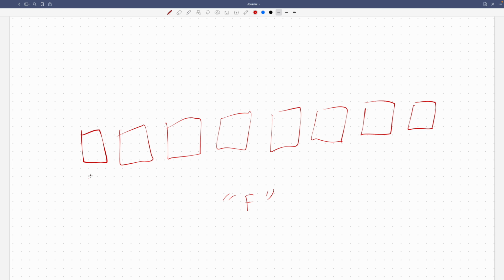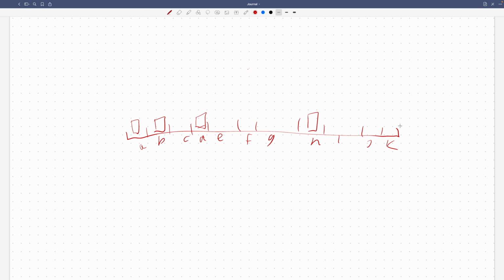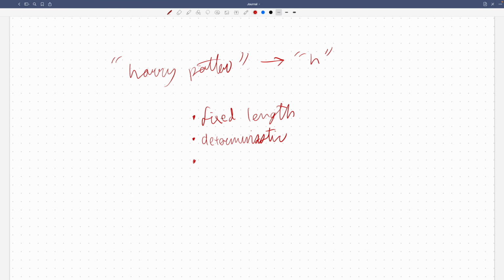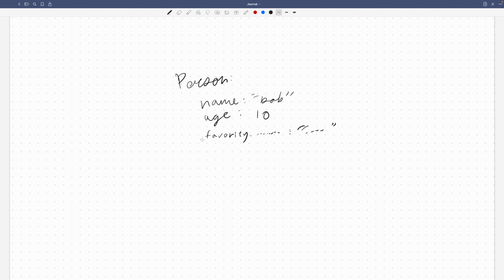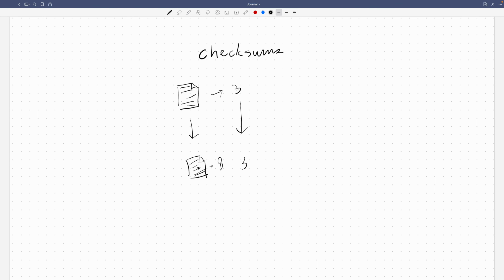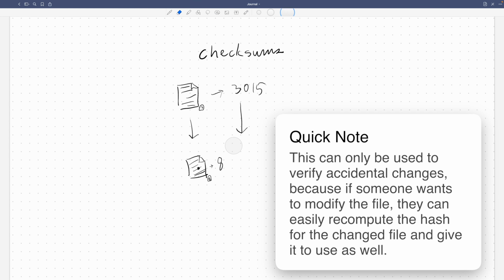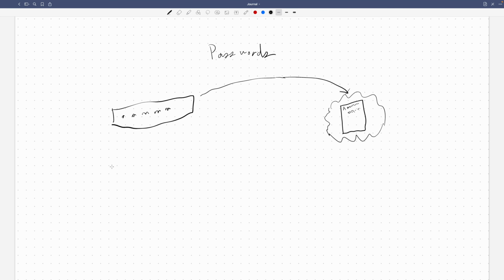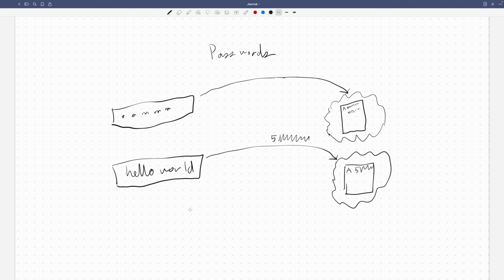Hash Functions, Hash Tables, Passwords, and Checksums | Data and Things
Timestamps:
00:00 Book searching example
03:46 Hash function basic properties
06:11 A better hash function
07:51 Hash tables and JS Objects
09:33 Checksums
11:41 Passwords